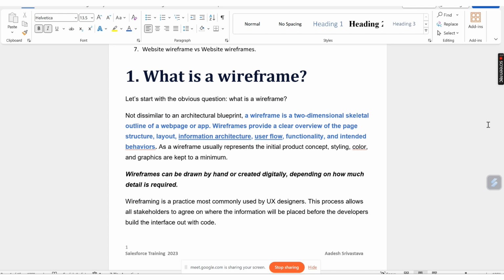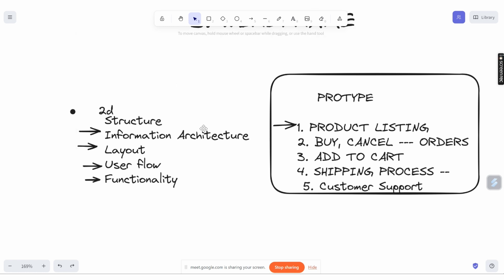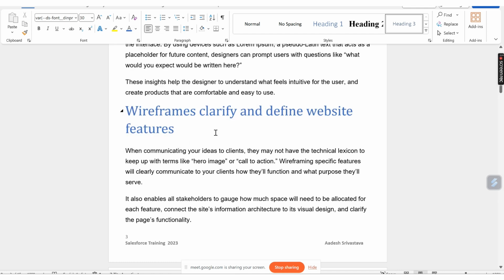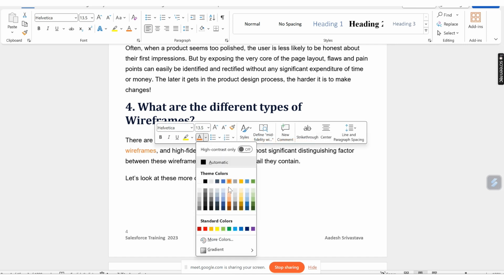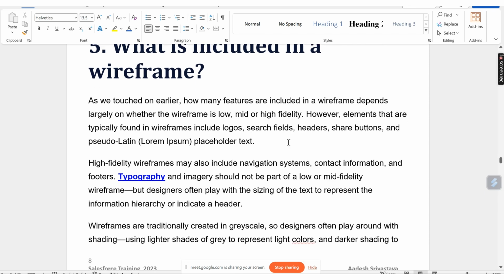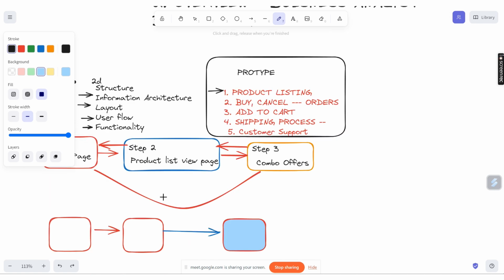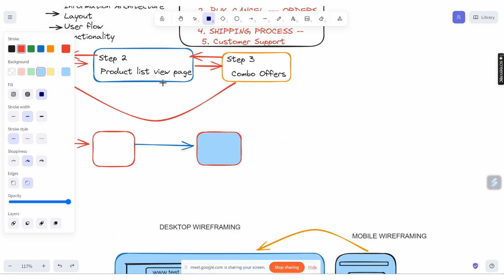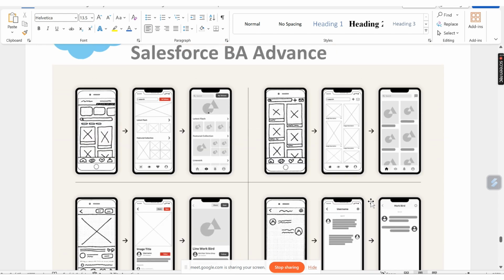Wireframe | Business Analyst Part 2 🔥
👩‍💼 Who should watch this tutorial series?

- Existing Admins looking to refine their skills
- Business professionals interested in understanding CRM concepts
- Anyone eager to harness the power of Salesforce

🚀 Don't miss out on this incredible opportunity to learn Salesforce from scratch and become a Salesforce Admin superstar!